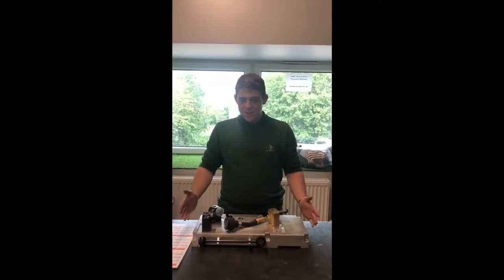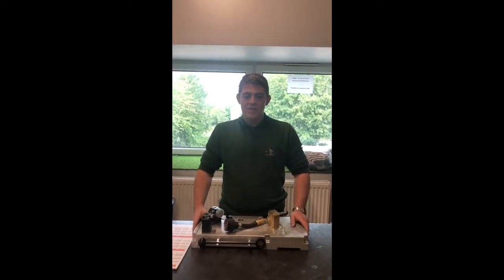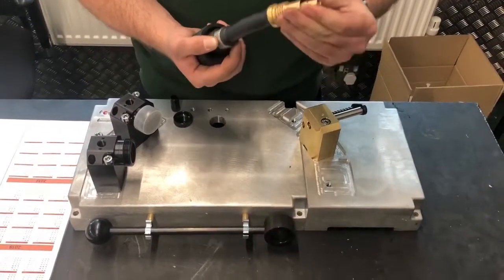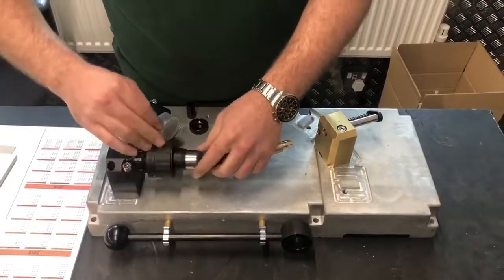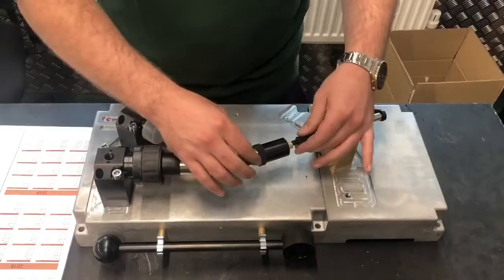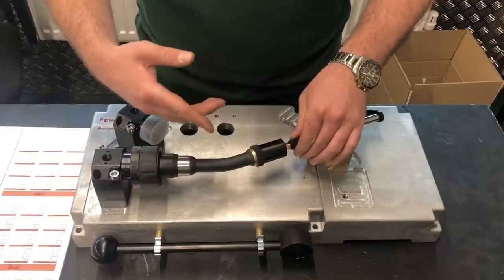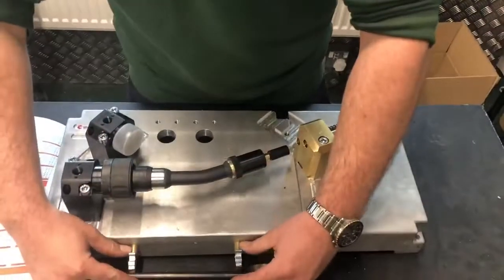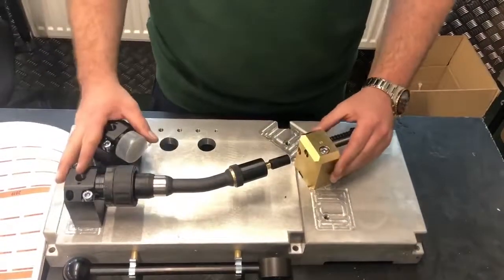CyberWeld - Tutorial W500 Binzel Torch Straightening Jig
This tutorial is a simple video explanation of how to straighten a W500 Binzel Torch using the straightening jig provided. In the tutorial, the example torch is a 22° angle and therefore the straightening jig is set up to suit this torch angle - however this may vary depending on the angle or your binzel torch.